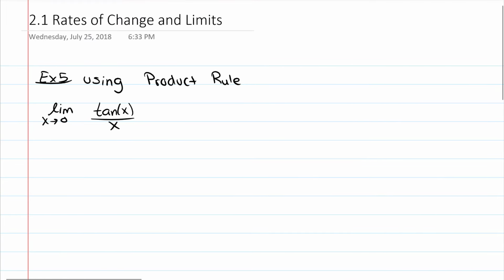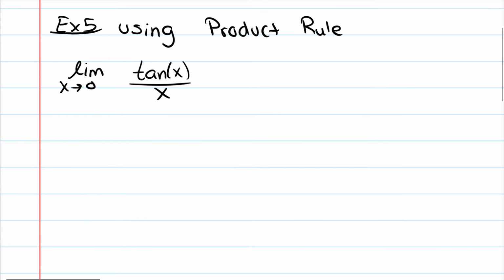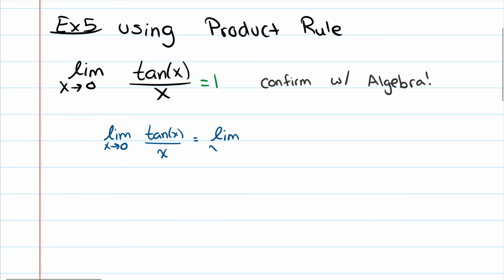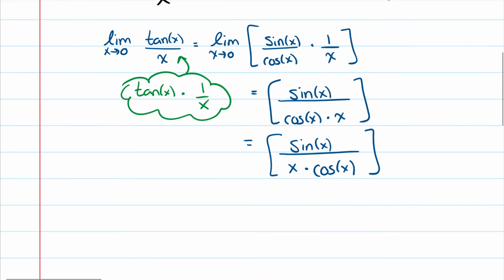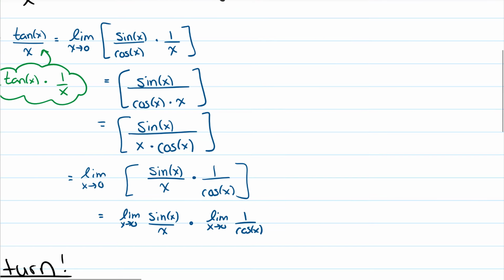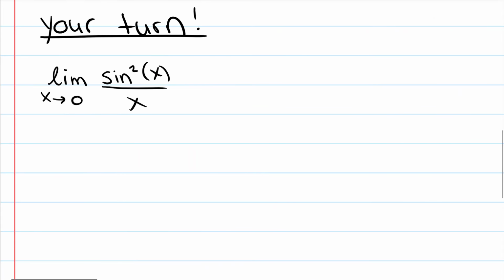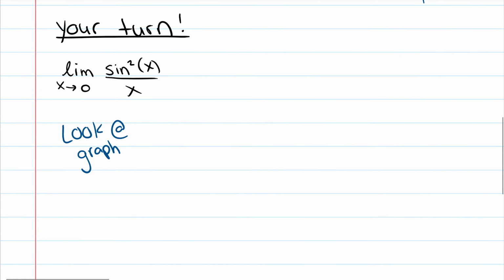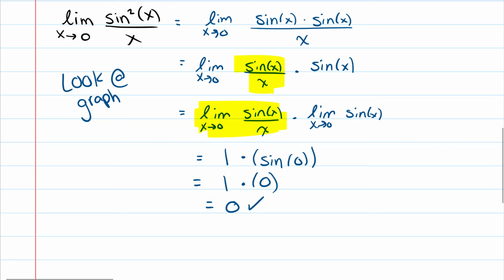2.1 Example 5